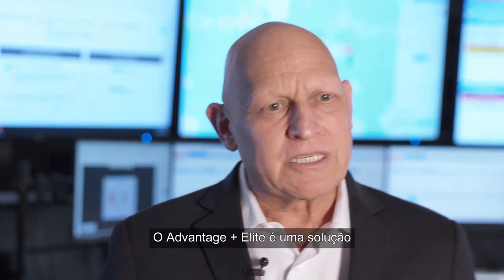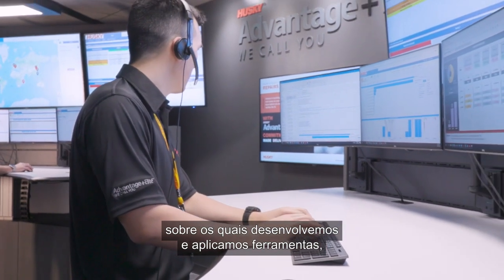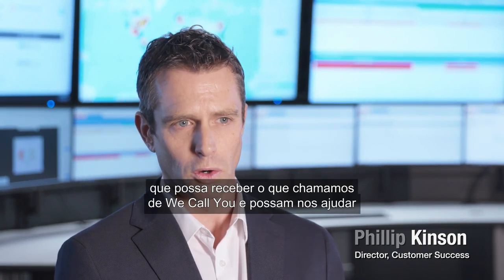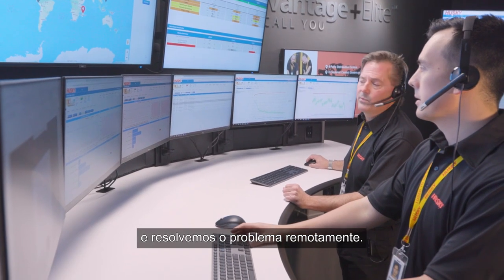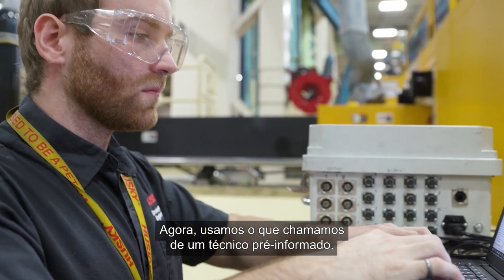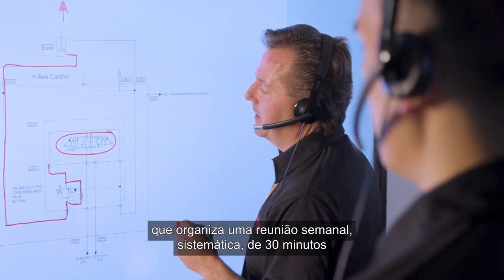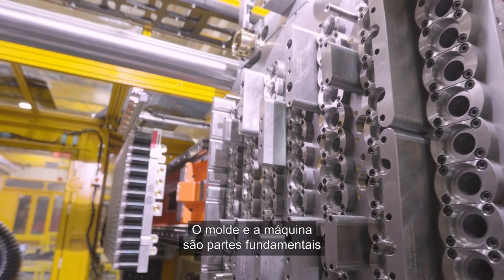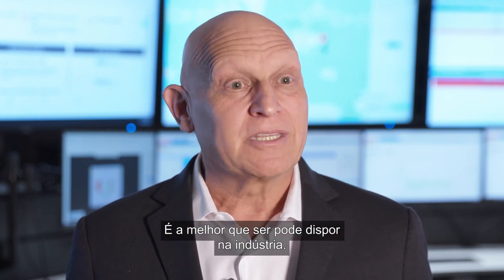Advantage+Eliteᵀᴹ - Brazilian Portuguese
👉 Find out more about Husky's proactive, predictive, transparent remote monitoring solution - Advantage+Eliteᵀᴹ.

Advantage+Eliteᵀᴹ harnesses the power of remote connectivity and advanced monitoring to enable our customers to maximize productivity, reliability and sustainability.